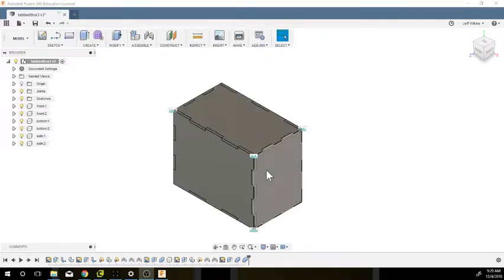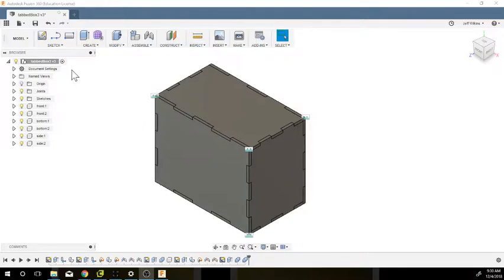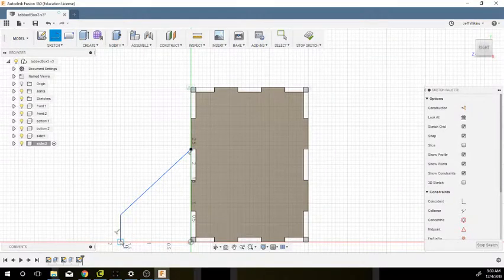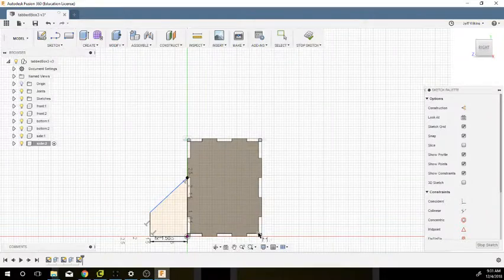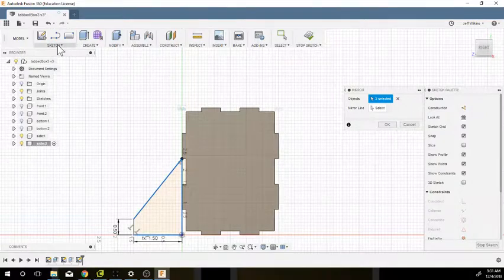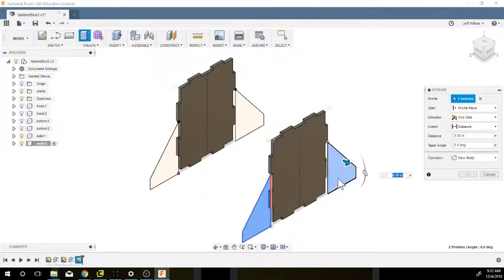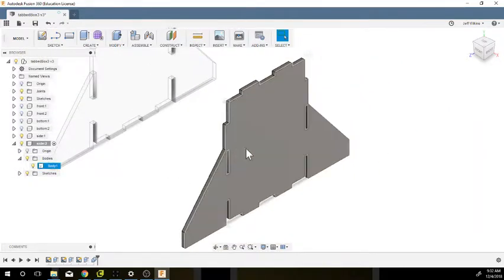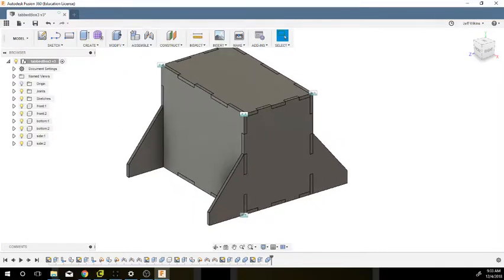2 Box with Legs